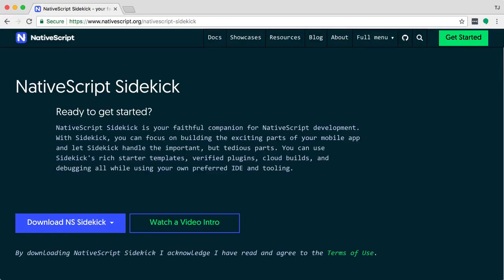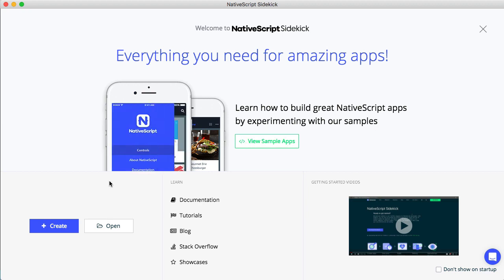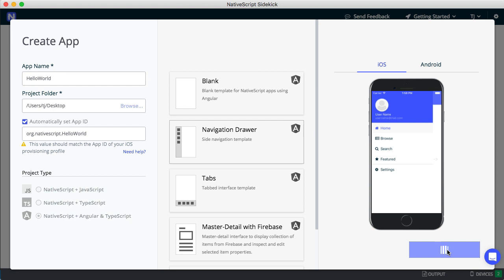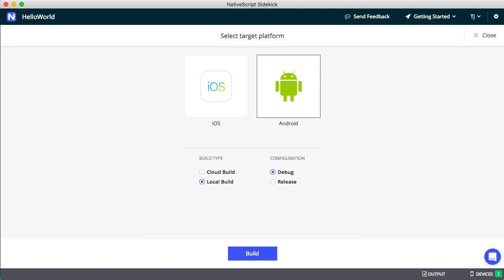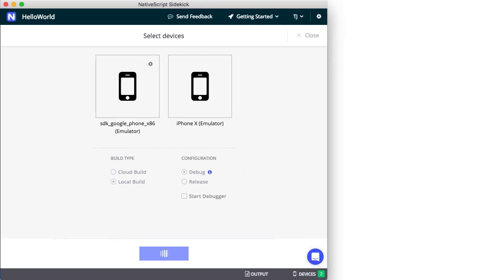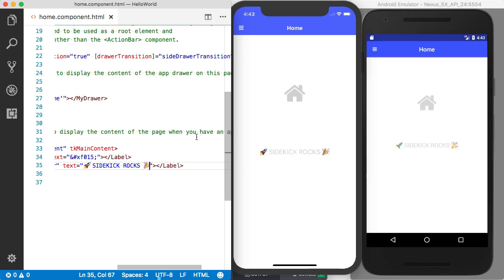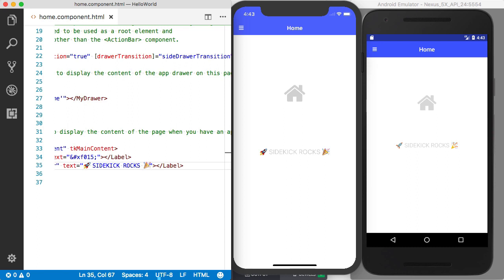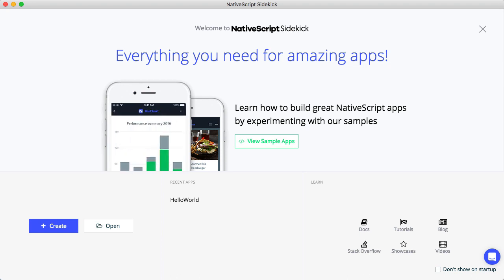Welcome to NativeScript Sidekick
NativeScript Sidekick is your faithful companion for NativeScript development.

With Sidekick, you can focus on building the exciting parts of your mobile app and let Sidekick handle the important, but tedious parts. You can use Sidekick's rich starter templates, verified plugins, cloud builds, and debugging all while using your own preferred IDE and tooling.